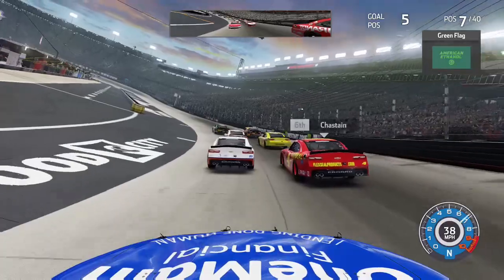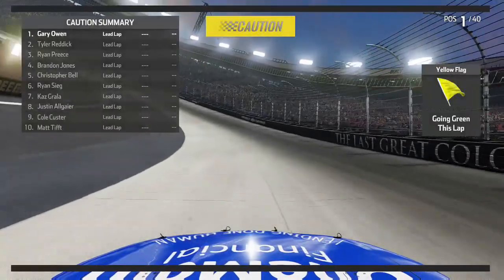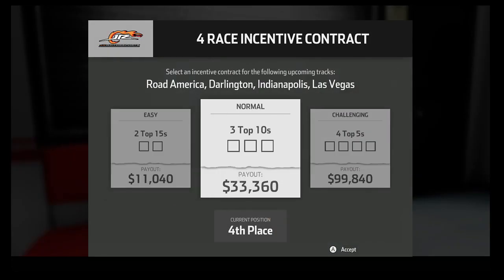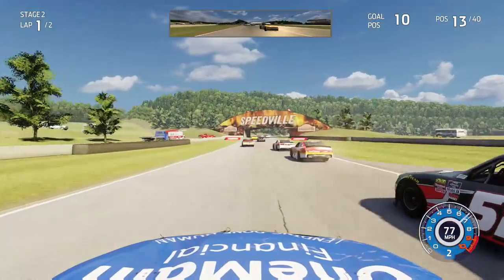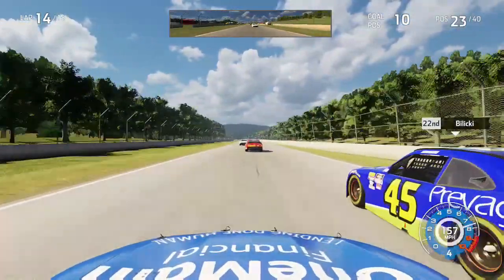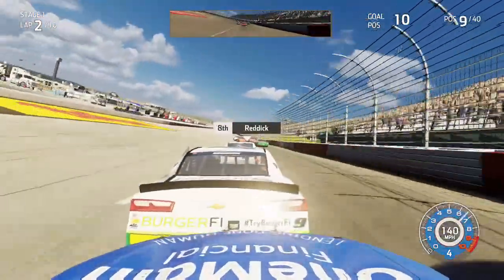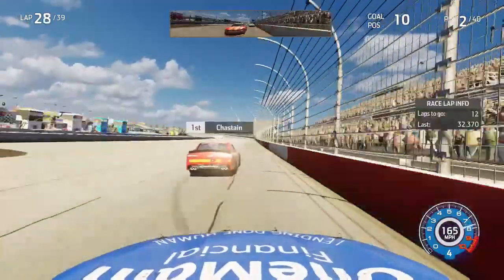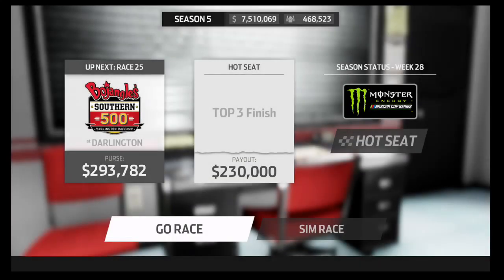NOT AGAIN! - NASCAR Heat 3 Career Mode #21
Join me as we struggle at Road America.